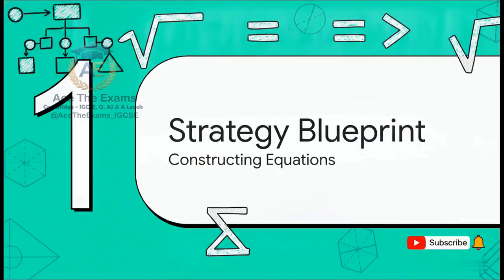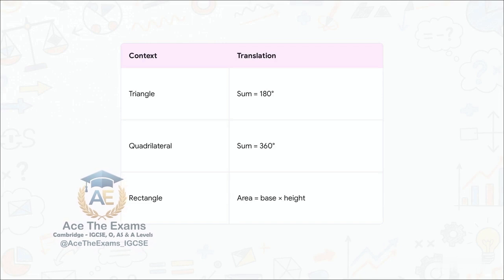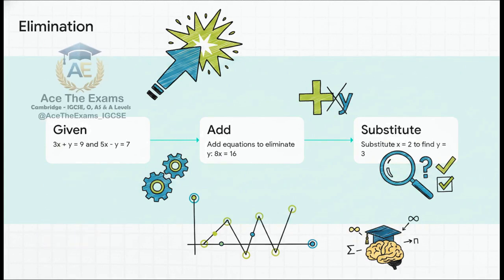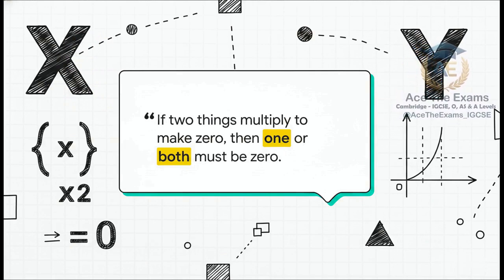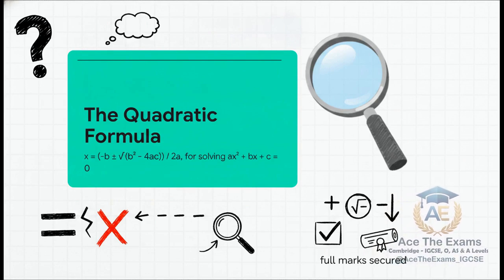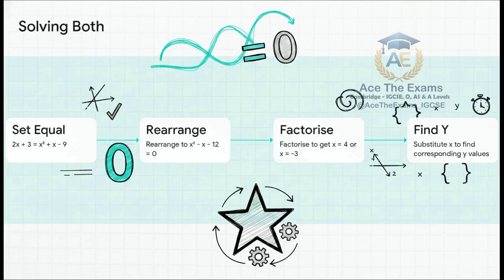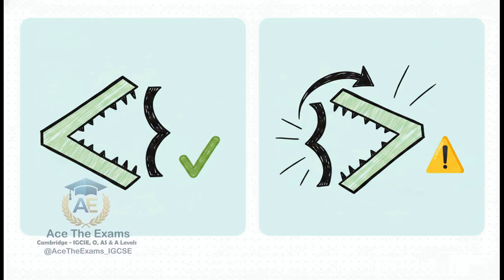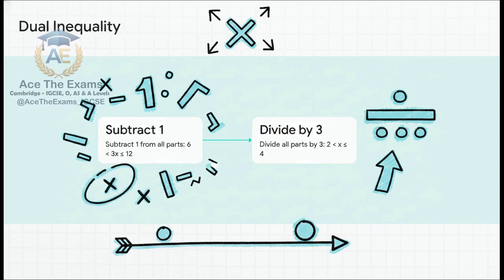A* Exam Guide: Equations and inequalities | Cambridge IGCSE Mathematics 0580 | Ace The Exams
Topic: Equations and inequalities
Subject: Mathematics 0580
Level: IGCSE